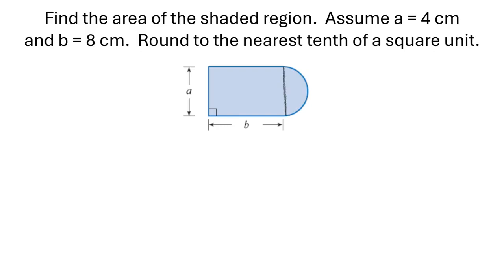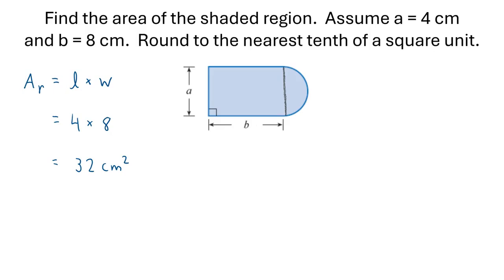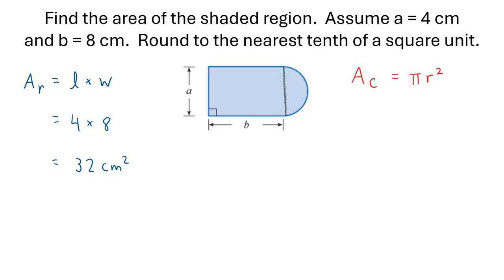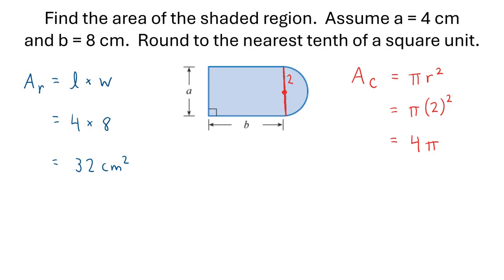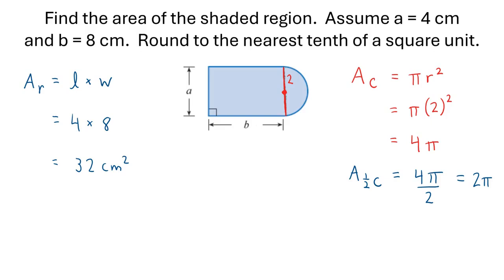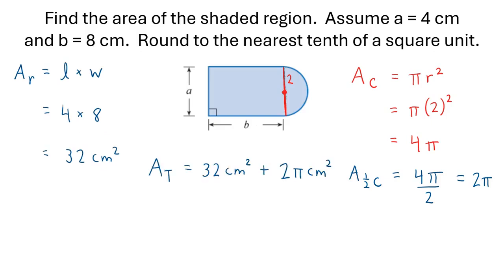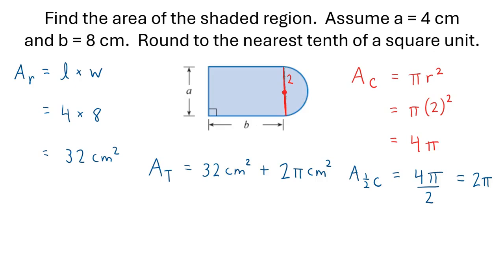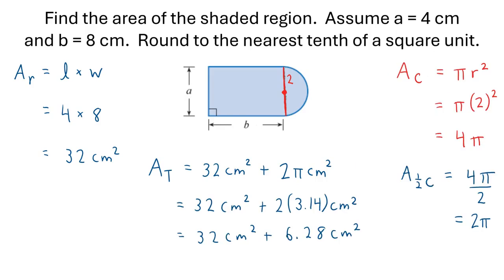Area of a Semicircle and a Rectangle